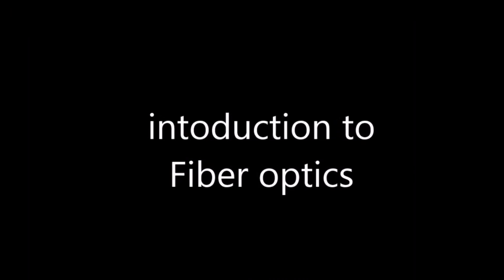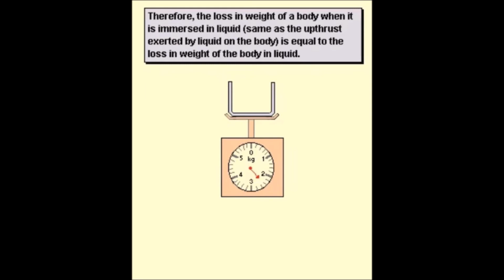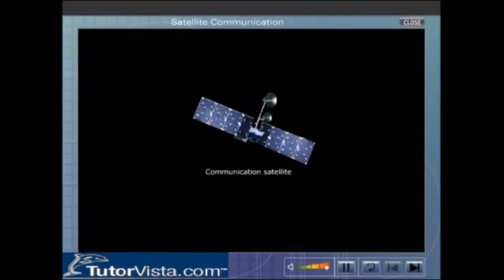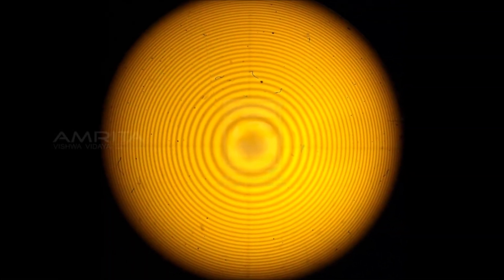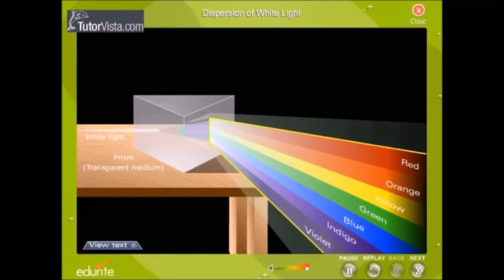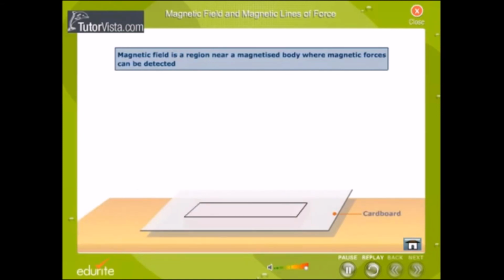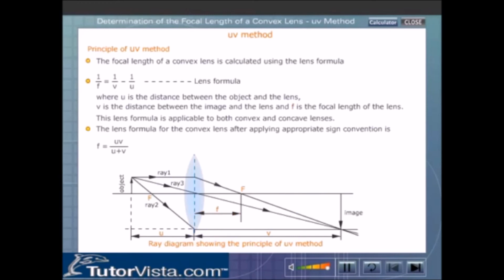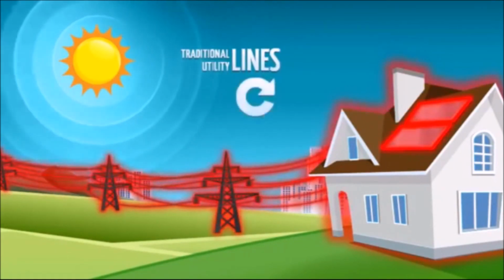Science Conlave 2013 Physics lab video High Quality